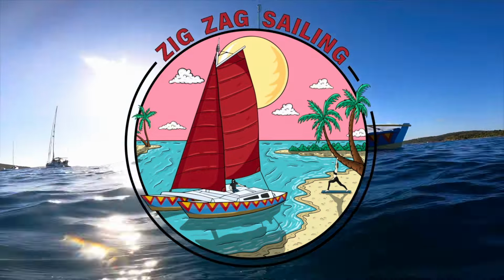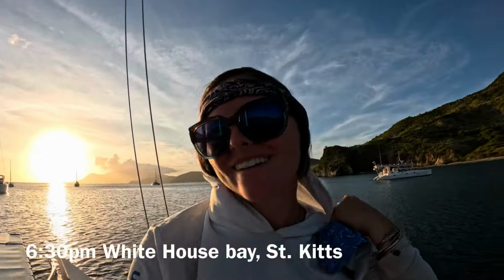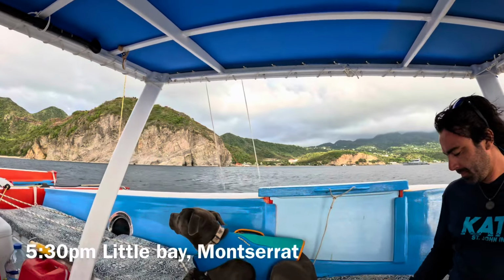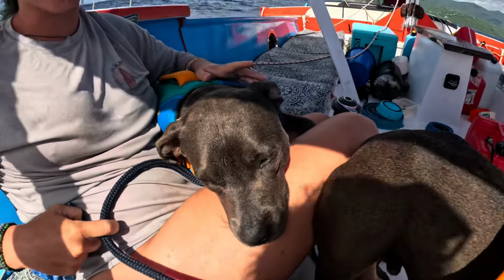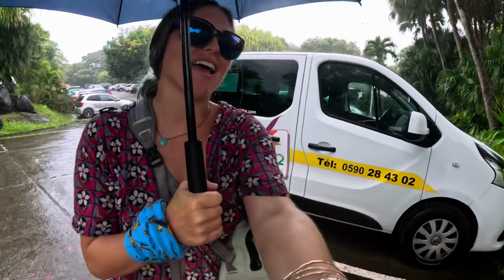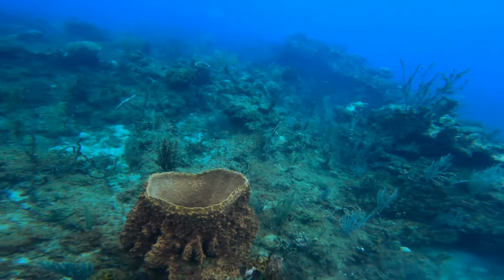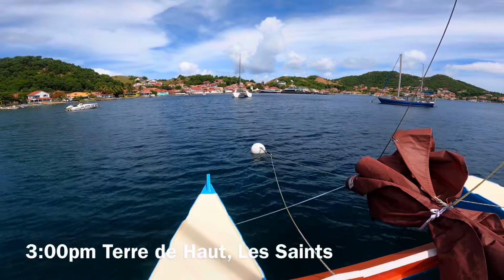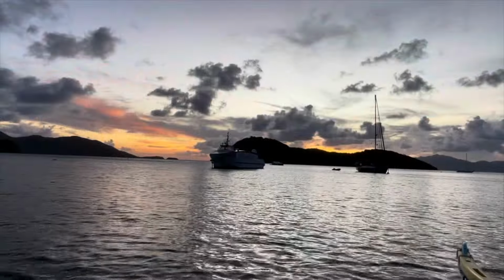Sailing 200nm To Guadeloupe Using No Fuel!! [EP.6]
This week we head over to Guadeloupe. When we left St. Martin we intended to head straight to Guadeloupe but as so often happens in sailing you cant really keep to a schedule, Mother Nature tells you when you can leave and what route you need to take. After spending a week in St. Barths waiting for the southerly winds to shift more east, we thought we had seen a good window to leave but it was still an upwind sail. Rather than tacking up the windward side of St. Kitts and Montserrat we decided it would be best to head over to the leeward side of St. Kitts and spend the night in the most southern end of the island. That day we covered 70nm (sailing miles) to Whitehorse bay, this difficult sail had us questioning whether this whole sailing thing was really as great as we had built it up to be in or heads. We pushed through the next morning to the only viable anchorage in Montserrat, Little bay. Again another 70nm upwind sailing in 12 hours. Finally we made it to Deshaies, Guadeloupe after three day sails from St. Barths. Sweet relief!! Our little Wharram Tiki 30 has proven to be a more than capable craft for the Caribbean sailing.
Guadeloupe is an enormous island. So far we have had a great time exploring the island. The rivers and fresh water pools in Deshaies have been by far my favorite part about this island.
We leave you in Les Saints, a small group of islands just 7 miles south of Guadeloupe.

Any support means the world to us!